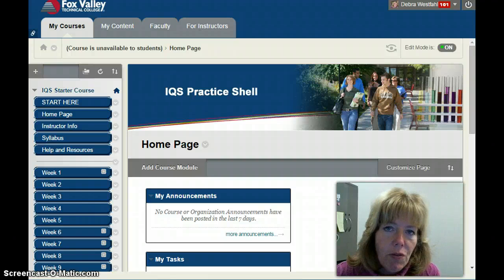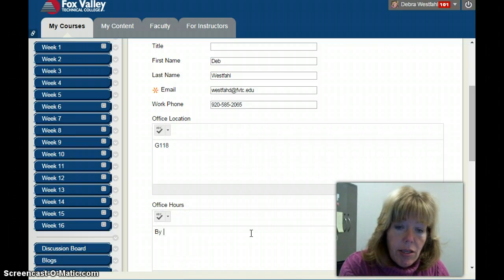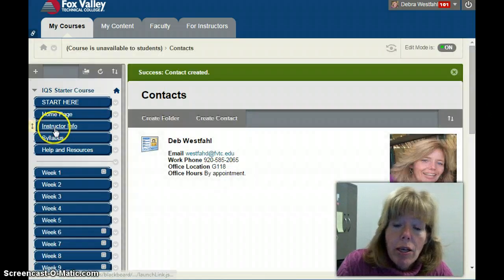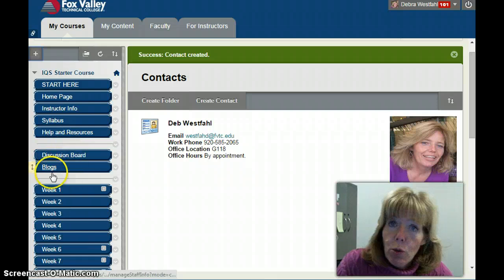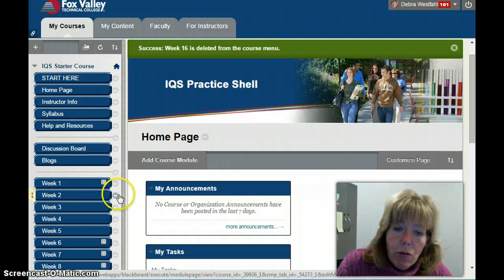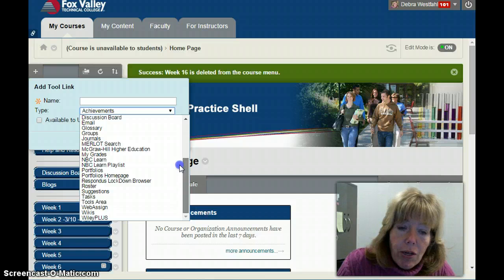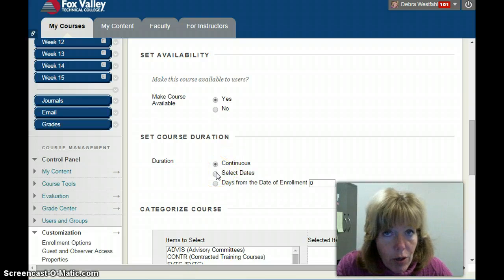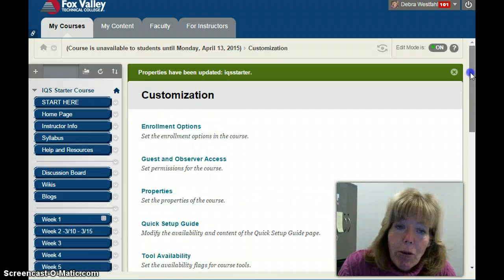Customizing Your Course in Blackboard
This video will cover updating instructor information, updating and moving buttons, and making your course available.